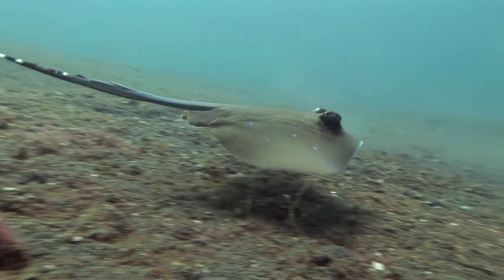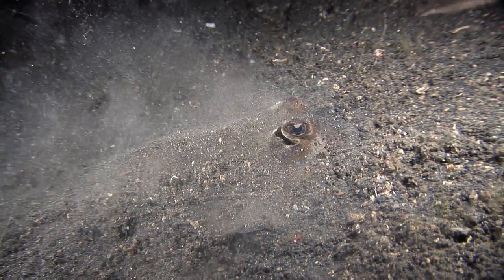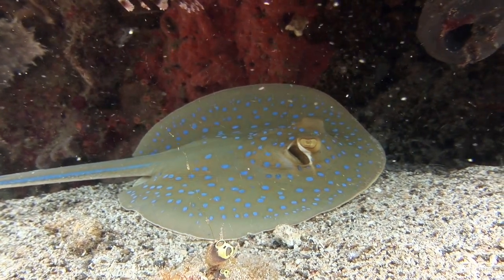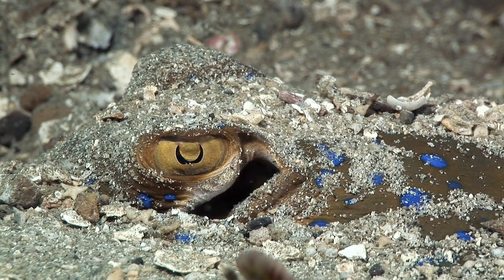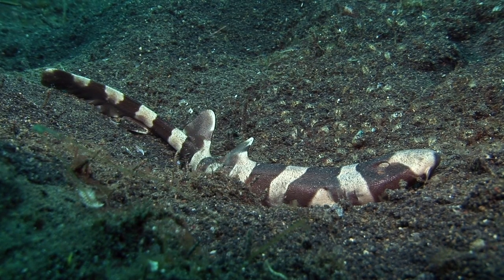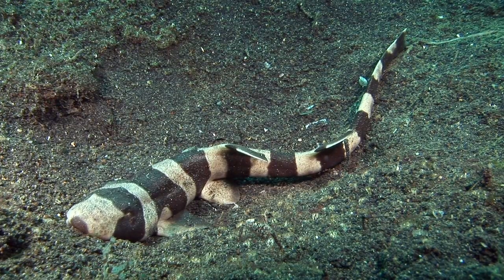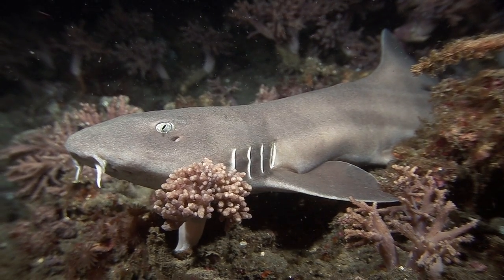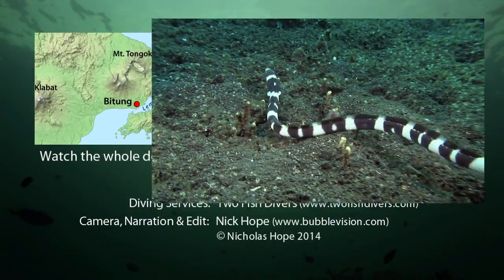Mucky Secrets - Part 4 - Stingrays & Sharks - Lembeh Strait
Stingrays & sharks. Part 4 of my documentary, "Mucky Secrets", about the fascinating marine creatures of the Lembeh Strait in Indonesia.

In this video we look at the two most common stingrays in the Lembeh Strait. The bluespotted stingray (Neotrygon kuhlii) and bluespotted ribbontail ray (Taeniura lymma), also known as the blue-spotted stingray, are both occasionally found. They both like to camouflage themselves by burying themselves in the sand, but the latter species prefers to seek the shelter of outcrops, and has a more circular shape and vivid coloration. Stingrays breathe through their spiracle, a hole just behind the eye.

Pelagic sharks; sharks that must keep moving to breathe, are not at all common in the Lembeh Strait. But the benthic (bottom-dwelling) brownbanded bamboo shark (Chiloscyllium punctatum), sometimes known as a catshark, is sometimes seen. Juveniles bear strong banding, possibly mimicking the coloration of some dangerous snakes and eels. These sharks can pass water over their gills while remaining still on the seabed. In adulthood the coloration fades to a more uniform gray. The shark has two sensitive barbels above the mouth that help it find prey when it hunts at night.

There are English captions showing either the full narration or the common and scientific names of the marine life, along with the dive site names.

The full Mucky Secrets nature documentary features a huge diversity of weird and wonderful marine animals including frogfish, nudibranchs, scorpionfish, crabs, shrimps, moray eels, seahorses, octopus, cuttlefish etc..

Thanks to the staff and keen-eyed divemasters of Two Fish Divers for accommodation, diving services and critter-spotting.

The video was shot by Nick Hope with a Sony HVR-Z1P HDV camera in a Light & Motion Bluefin HD housing with Light & Motion Elite lights and a flat port. A Century +3.5 diopter was used for the most of the macro footage.

Full list of marine life and dive sites featured in this video:

00:04 Bluespotted Stingray, Neotrygon kuhlii, Hairball
00:12 Bluespotted Stingray, Neotrygon kuhlii, Makawide
00:33 Bluespotted Ribbontail Ray, Taeniura lymma, Critter Hunt
00:45 Bluespotted Ribbontail Ray, Taeniura lymma, Tanjung Kusukusu
01:08 Brownbanded Bamboo Shark (juvenile), Chiloscyllium punctatum, Aw Shucks
01:38 Brownbanded Bamboo Shark, Chiloscyllium punctatum, Aer Perang
01:52 Convict Snake Eel, Leiuranus versicolor, Jahir